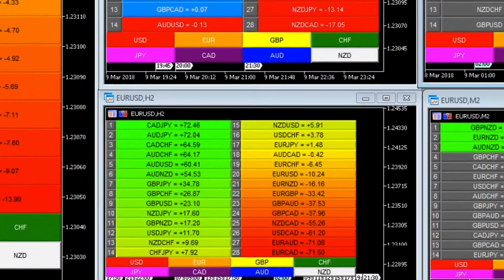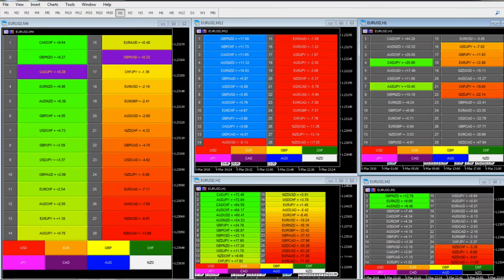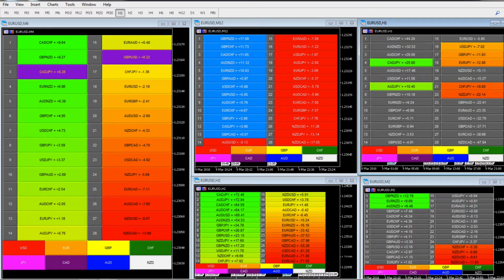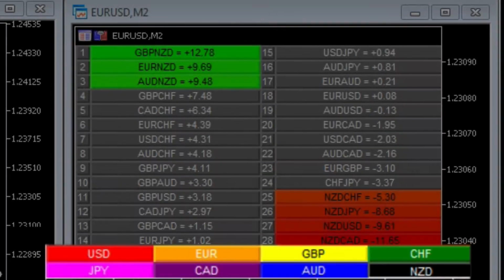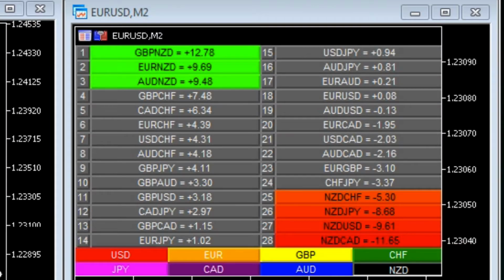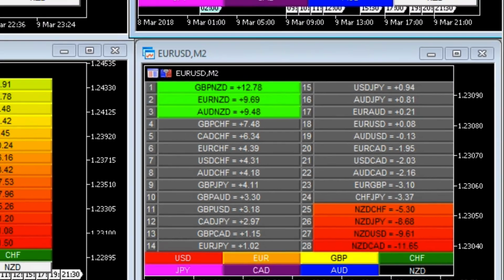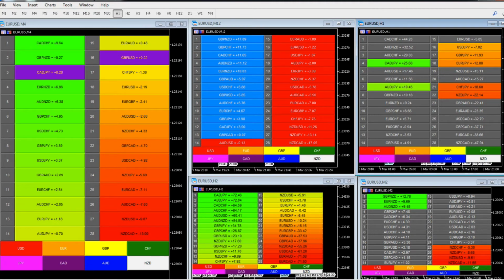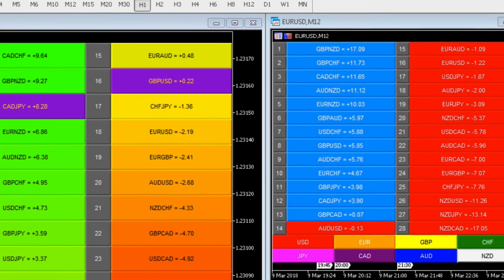MT5 indicator - Currency matrix indicator for MT5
Risk Disclosure TESTIMONIAL DISCLOSURE: TESTIMONIALS APPEARING ON QUANTUM TRADING MAY NOT BE REPRESENTATIVE OF THE EXPERIENCE OF OTHER CLIENTS OR CUSTOMERS AND IS NOT A GUARANTEE OF FUTURE PERFORMANCE OR SUCCESS. The Quantum Trading currency matrix indicator is now available for the MT5 platform, and building on the hugely successful MT4 version.
The currency matrix indicator for MT5 ranks all twenty eight pairs from bullish to bearish and in all timeframes, both standard and custom so the pair you are trading can be followed in every timeframe from the fastest to the slowest and everything in between.

The MT5 version also includes an exciting bookmark feature which gives you the option to see instantly the currency pair you are trading.